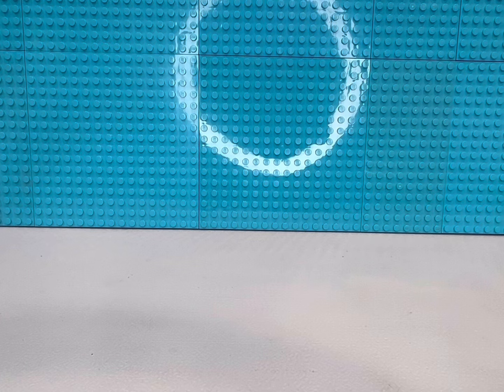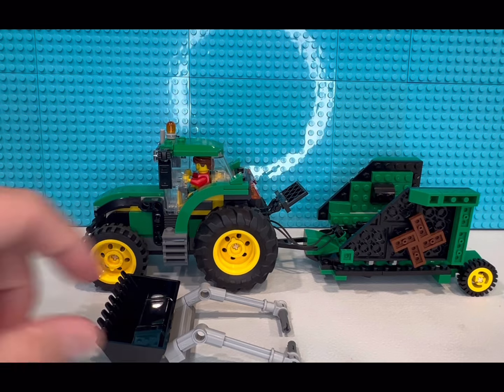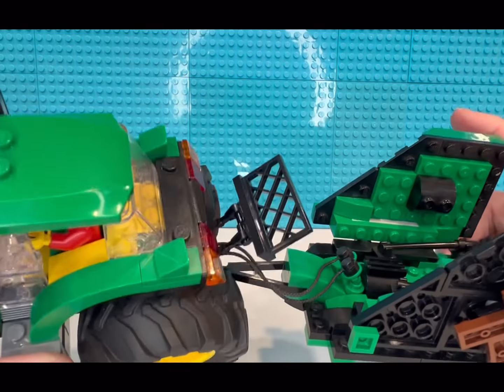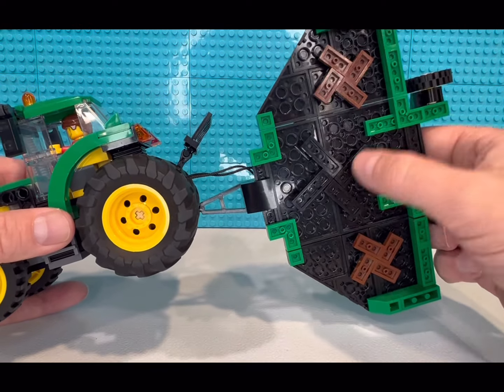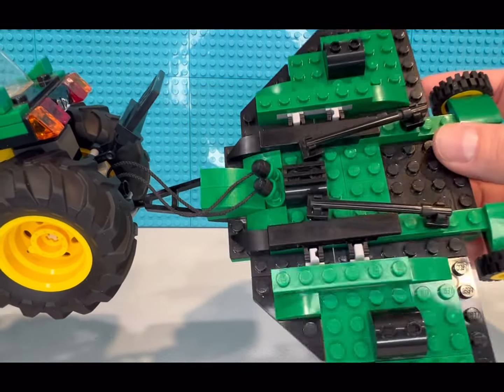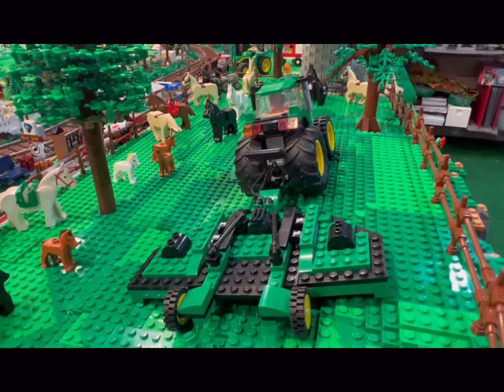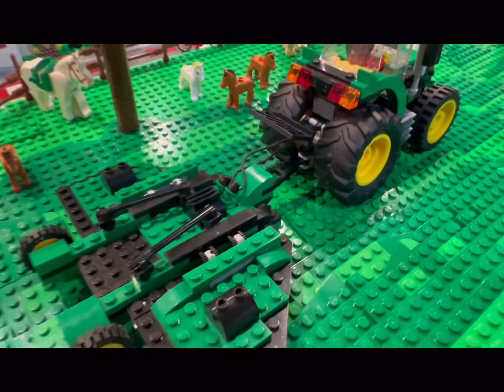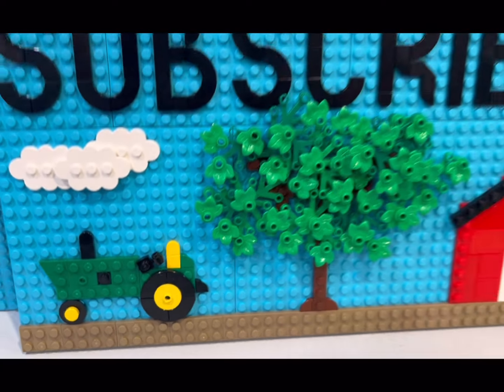LEGO Tractor and Batwing mower updated version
Updated the batwing